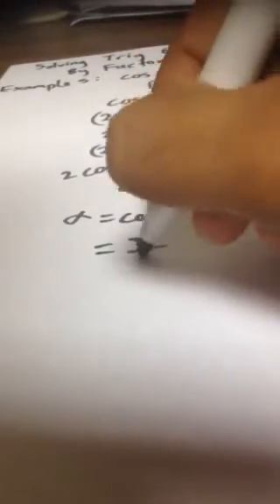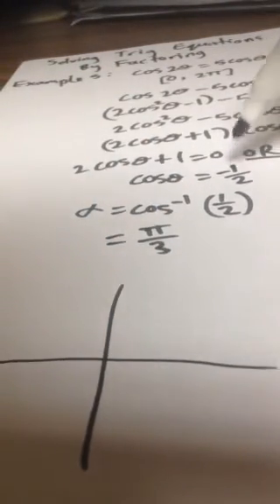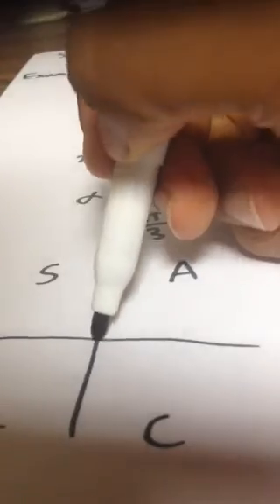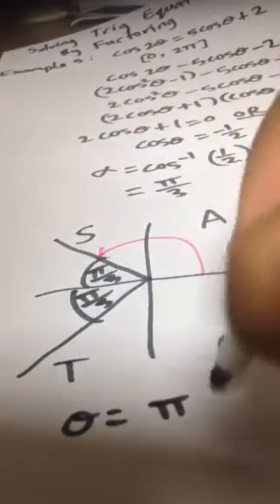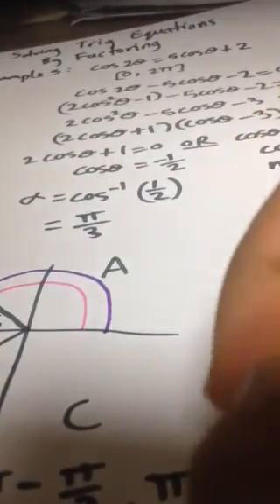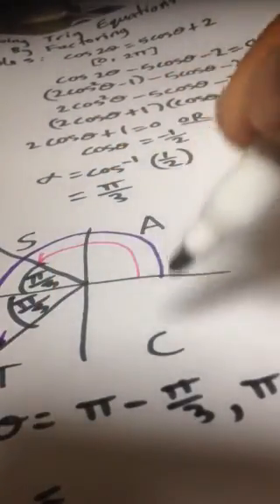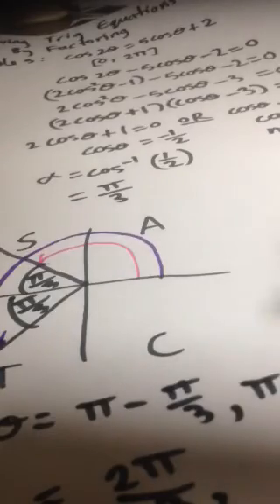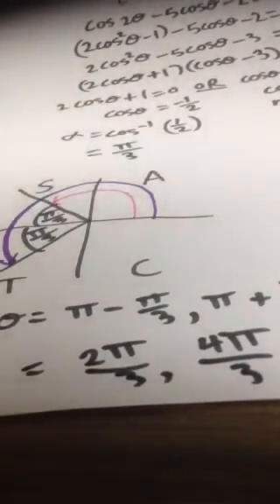Solving Trigonometric Equations by Factoring - Example 5 (CSEC Add Maths/ CAPE Pure Maths Unit 1)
Handling double angle trig equations by using appropriate formulae!